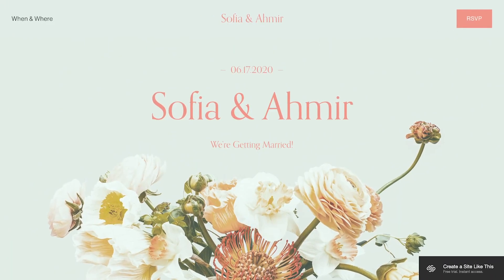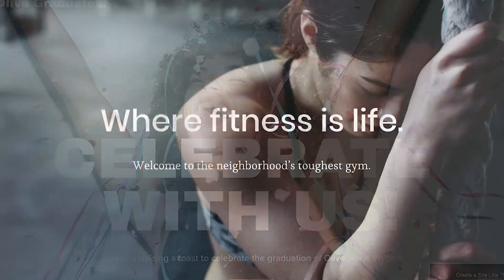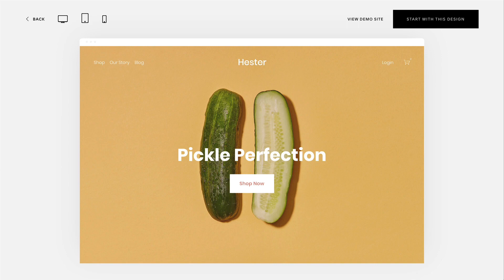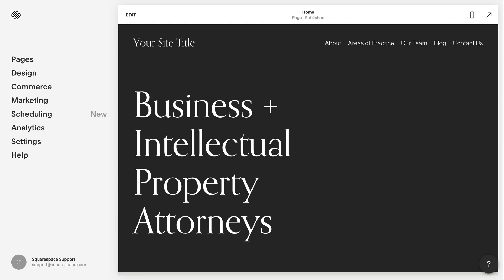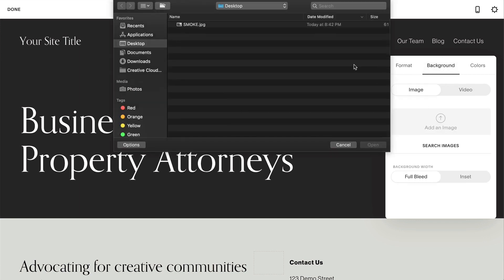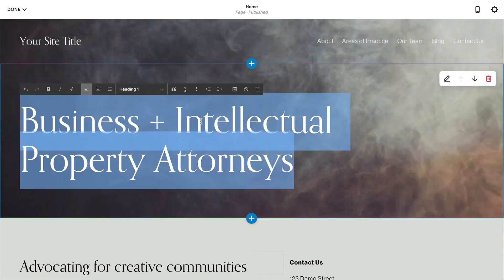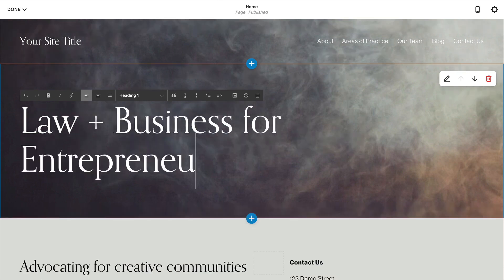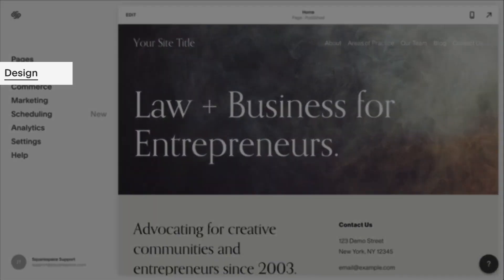How to Add Images and Text to Banners | Squarespace 7.1 (Classic Editor)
As you build your website and brand with Squarespace, add a banner image that displays near the top of the page, which adds a visual element that sets the tone for your site. This video goes through the steps for adding and styling banner images.